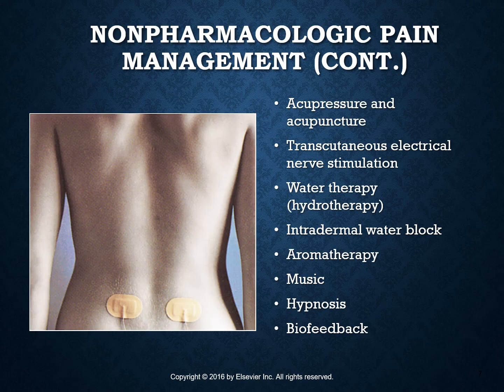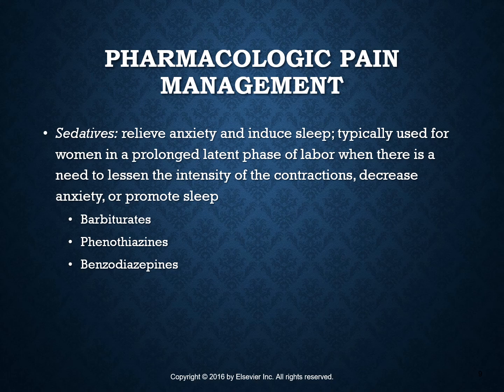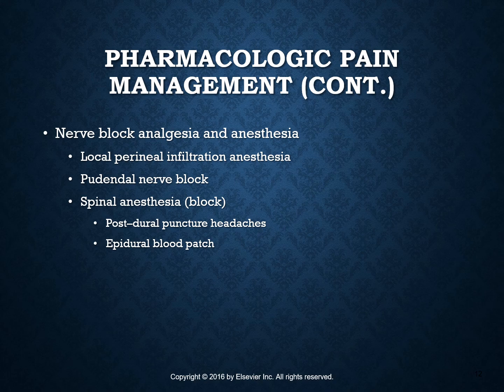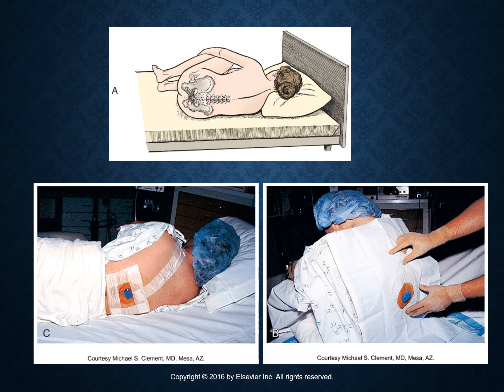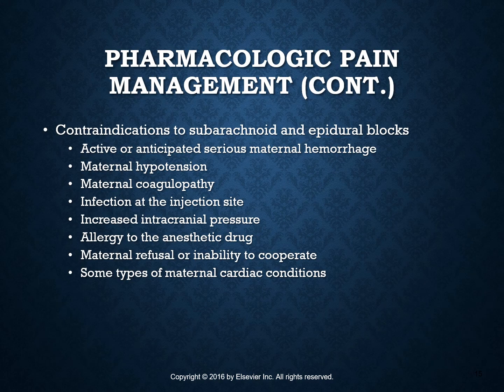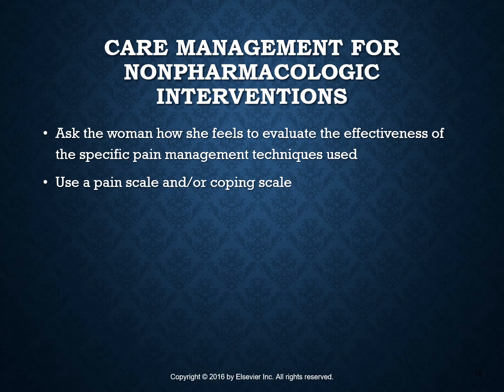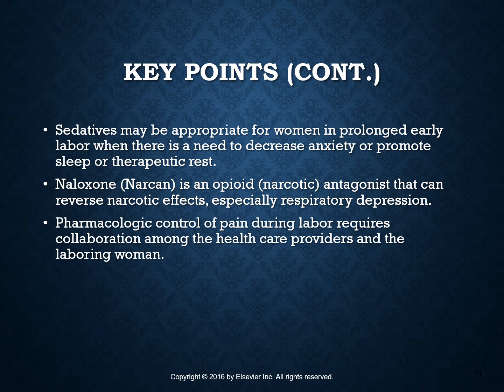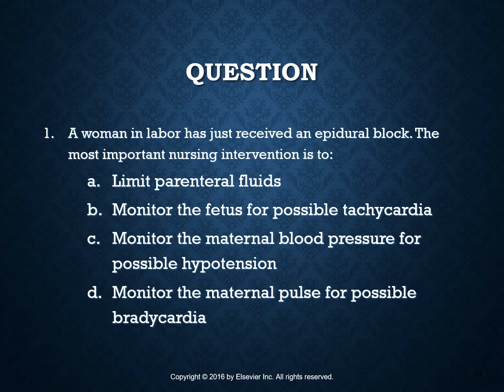Pain Management & Comfort in labor 1